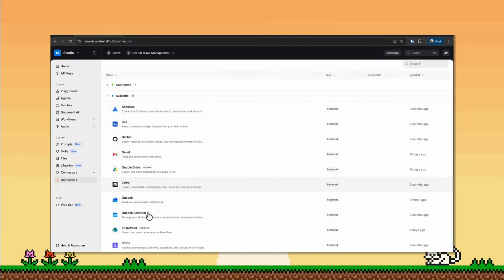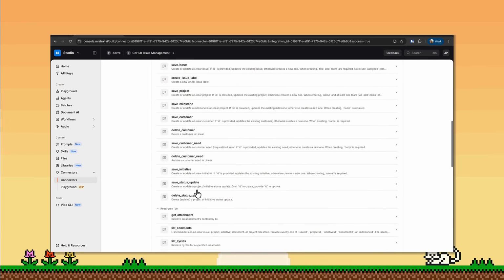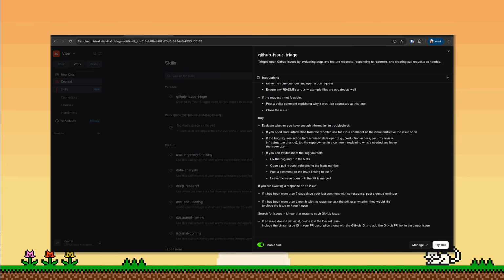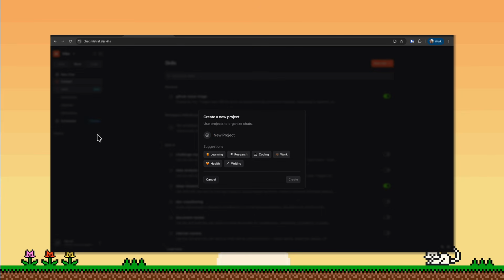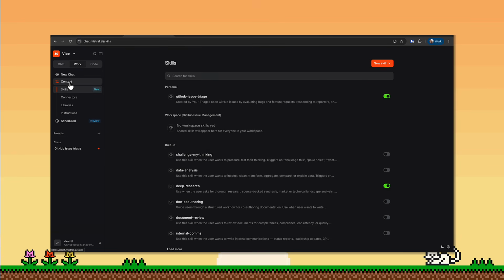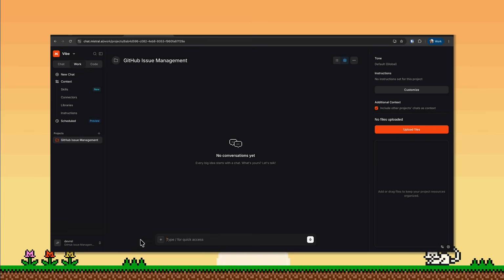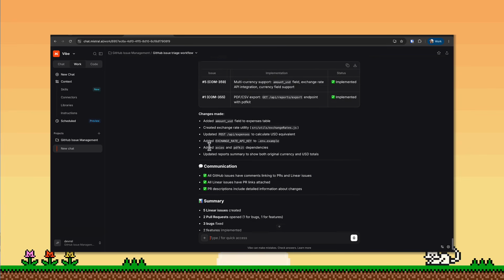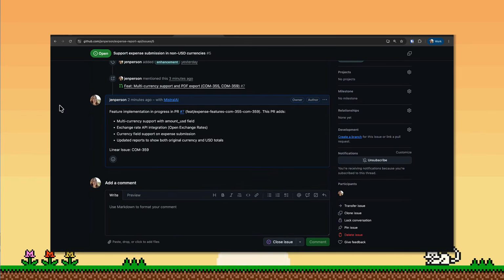Automate GitHub issue management with Vibe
In this step by step walkthrough, you will:

- Create a new Skill for how to manage GitHub issues and add it to Vibe
- Connect GitHub and optionally connect Linear in Studio
- Use Vibe Work to manage open issues per the Skill’s instructions